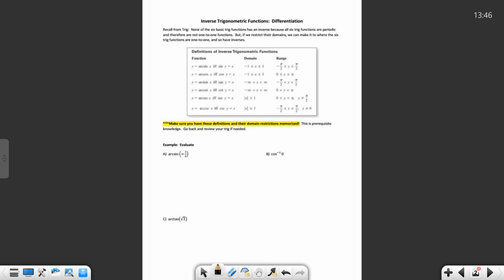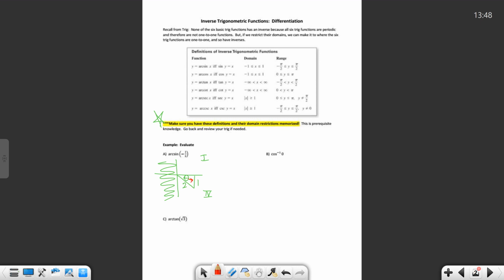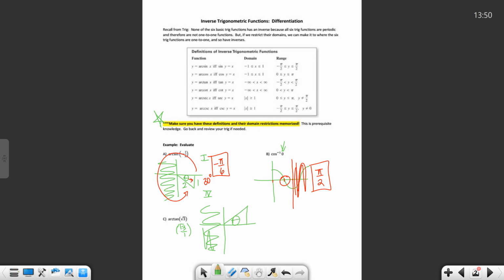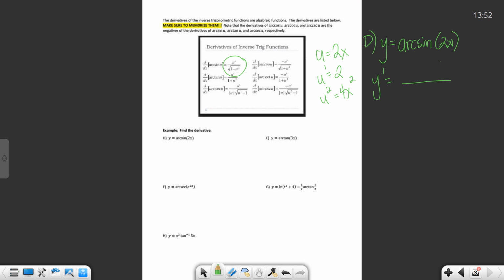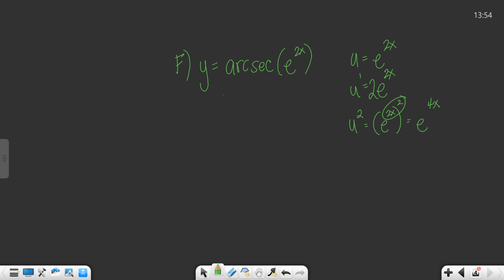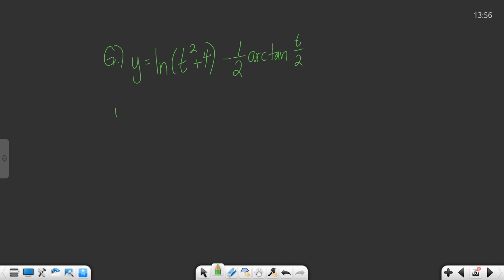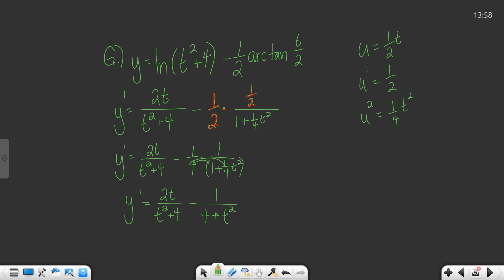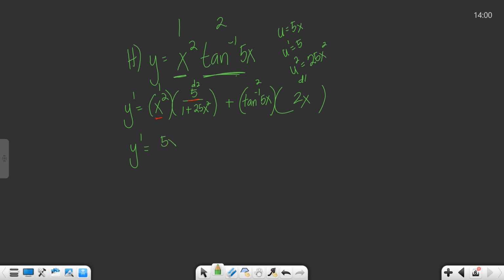Calculus II Inverse Trig Functions Derivatives